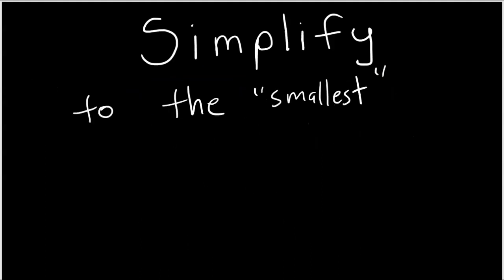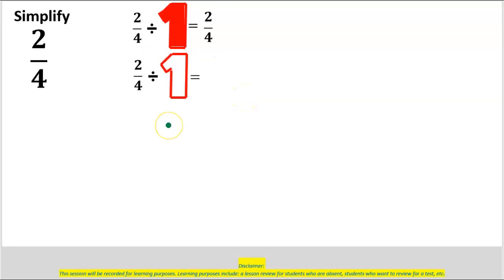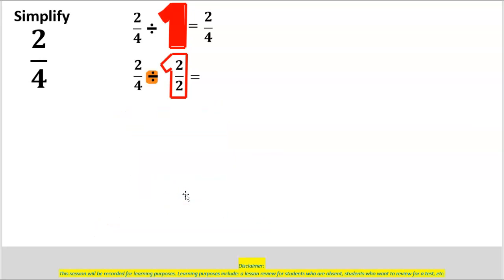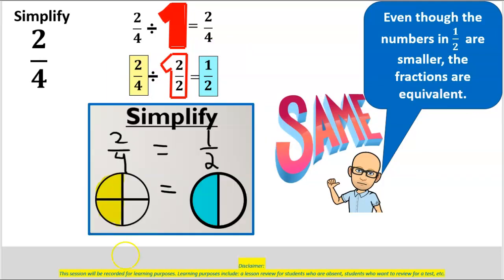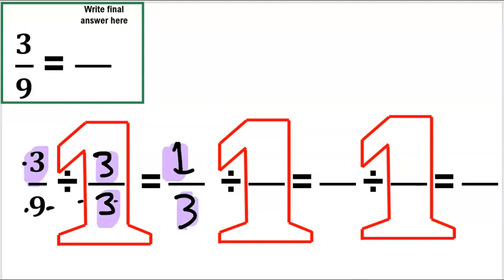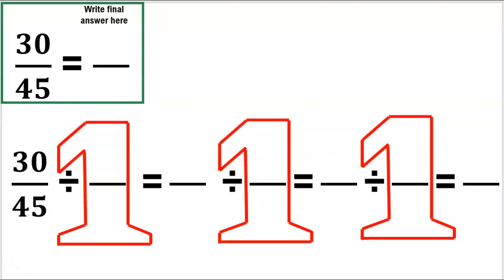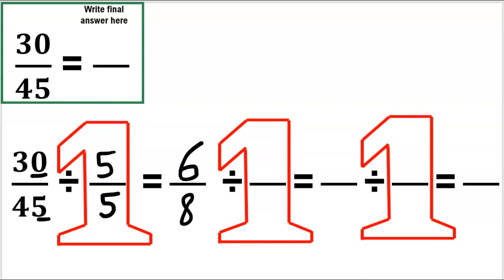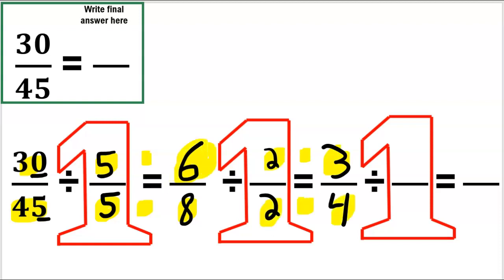Fractions in Lowest Terms Intro (There is a math mistake in this recording)